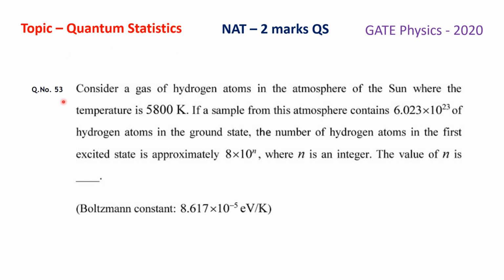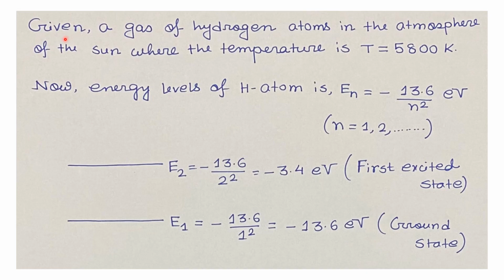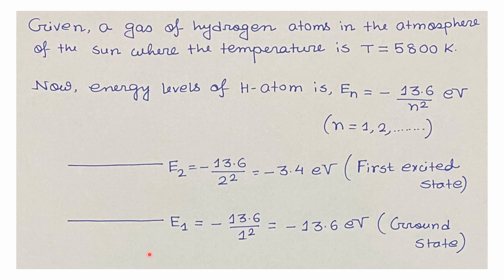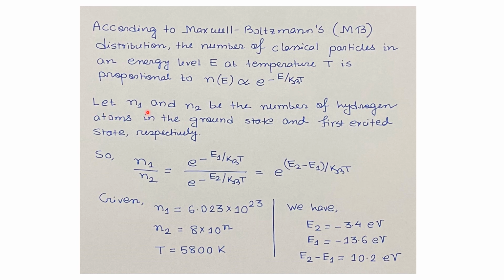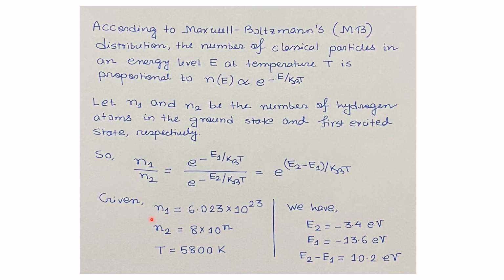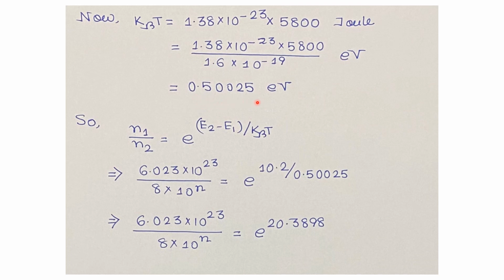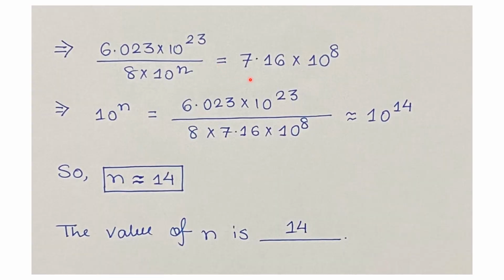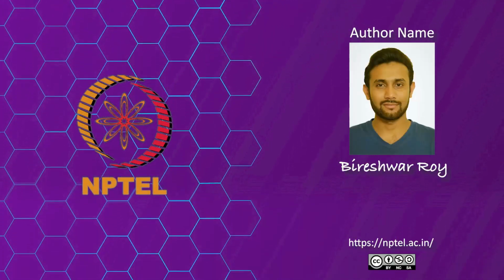Q53 PH 2020